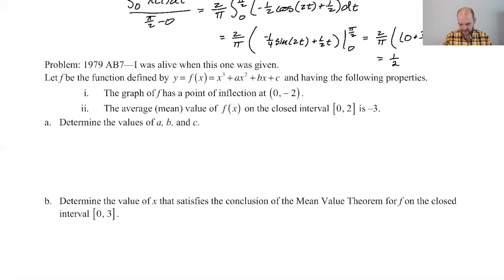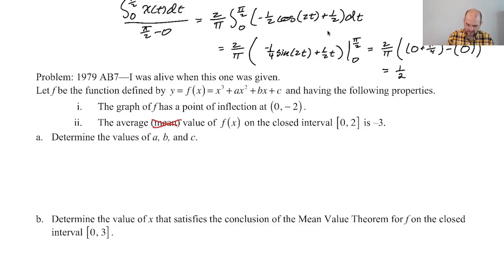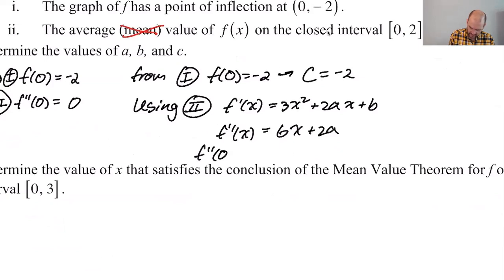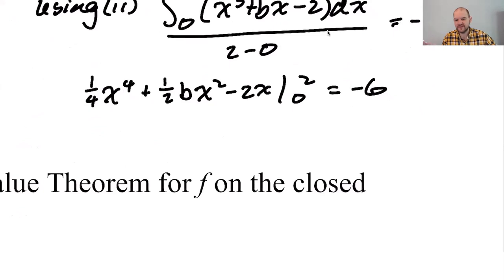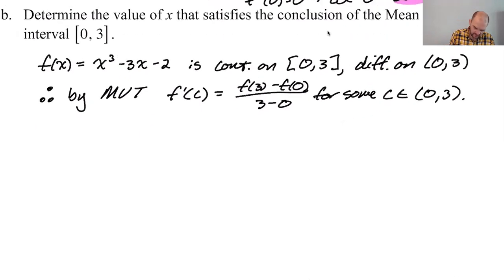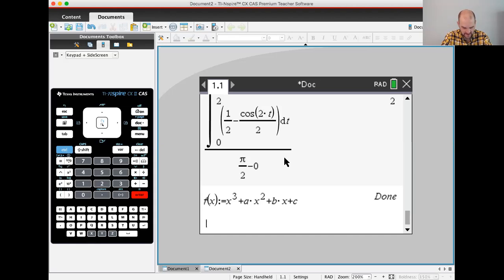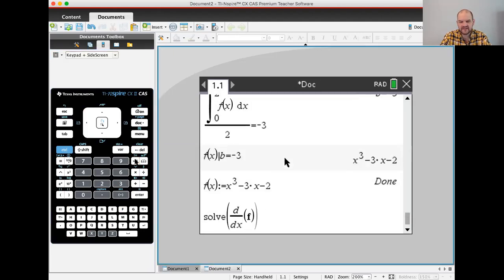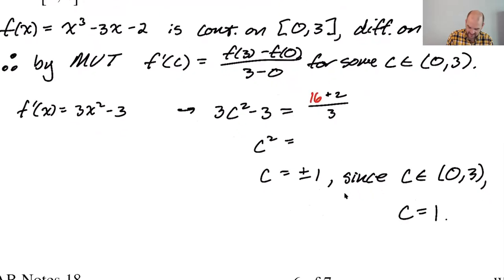1979 AP Calculus AB Exam FRQ #7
Topics: #7 from the 1979 AP Calculus AB exam.  Given a function, the fact that it has a point of inflection, and the average value of the function on an interval we solve for some parameters and apply the mean value theorem (MVT).  Bonus: I got it wrong but corrected it when I decided to check it on the calculator...